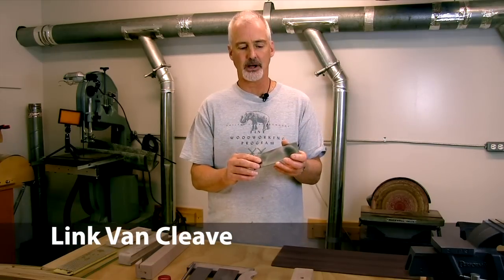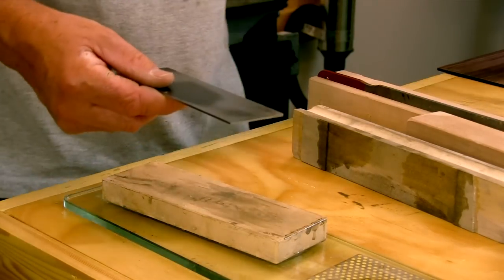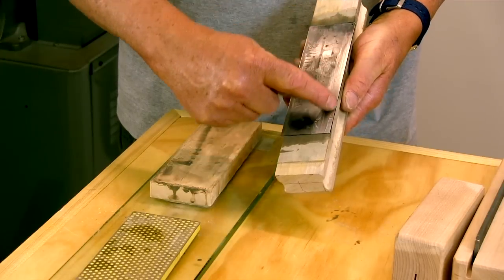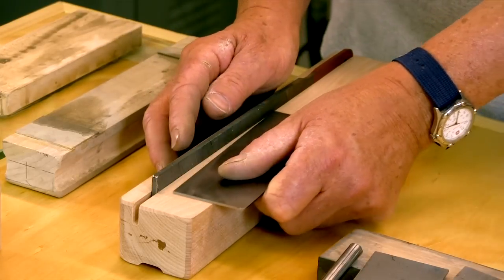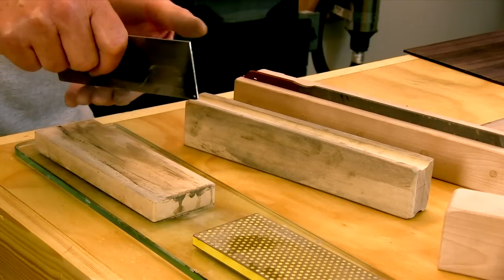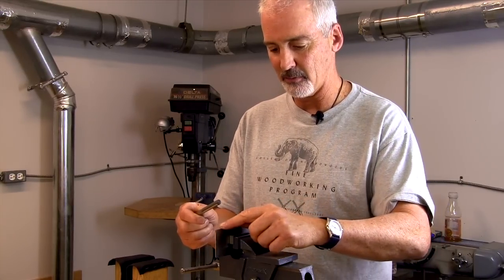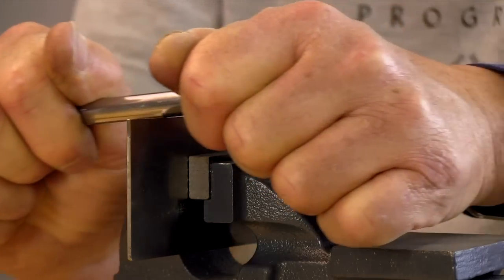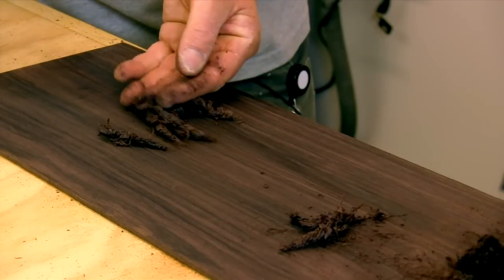Link Van Cleave: sharpening scrapers for guitar work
Link Van Cleave is a sharp guy! He taught tool sharpening at the 2013 Northwoods Seminar. That was a class on professional techniques, but Link also gave us this foolproof Trade Secret for making your favorite scraper super-sharp.